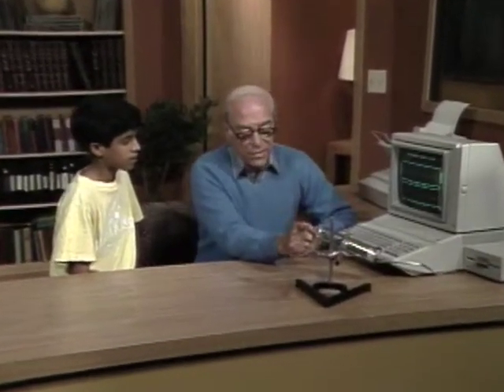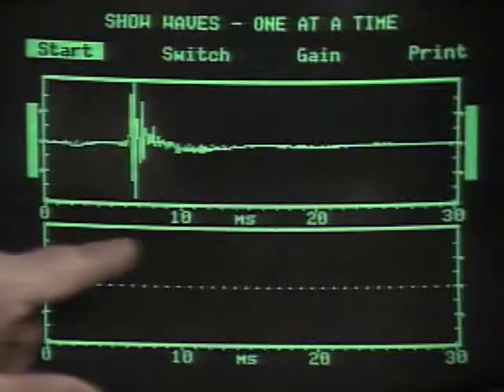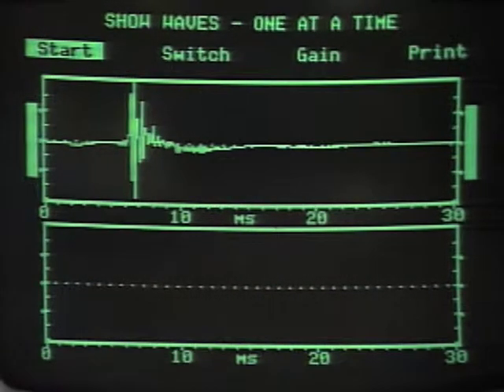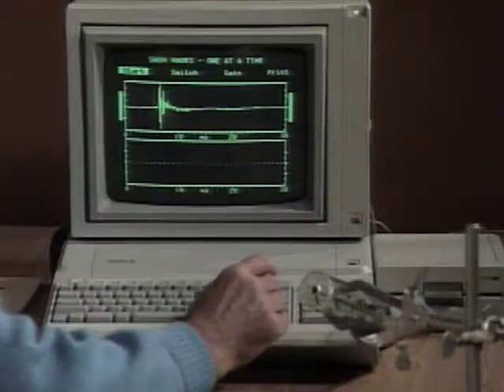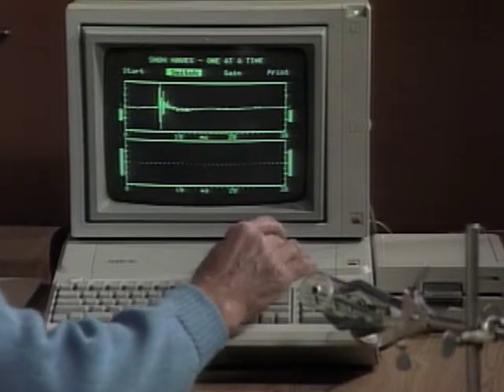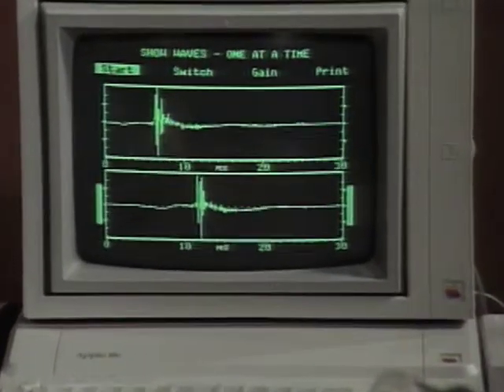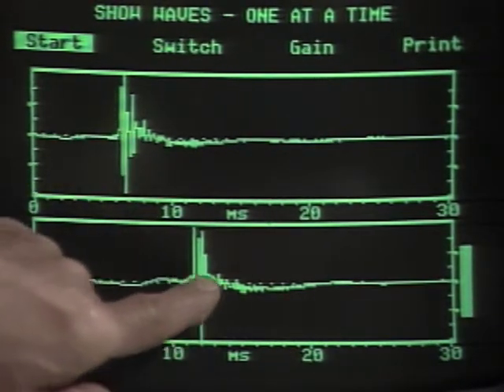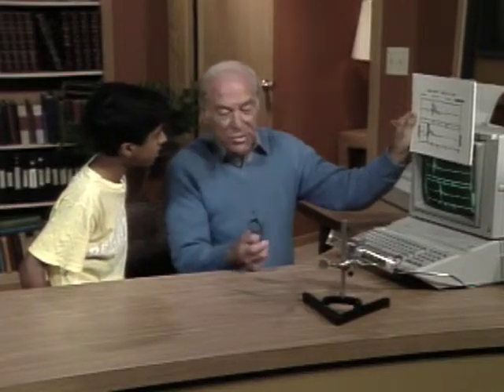What Does Your Voice Look Like? (Mr. Wizard)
Find out what the sound of your voice actually looks like on this clip from Mr. Wizard's World.